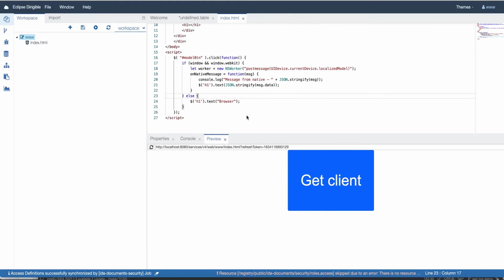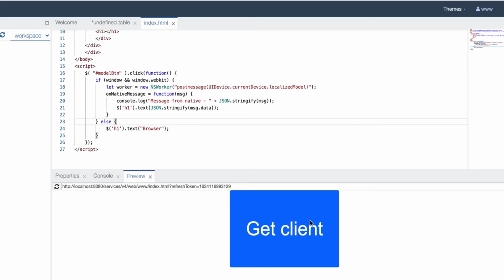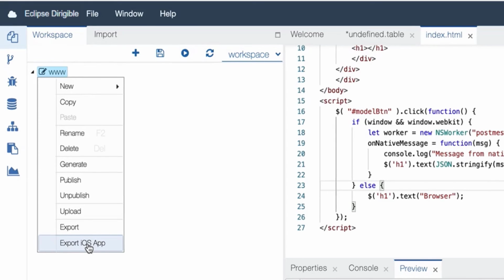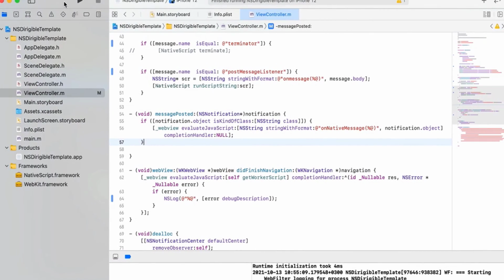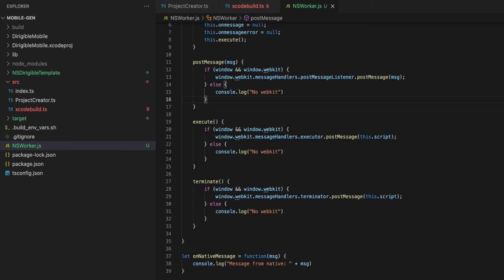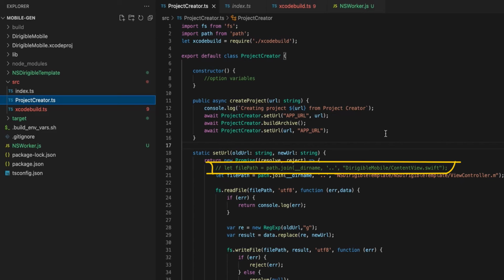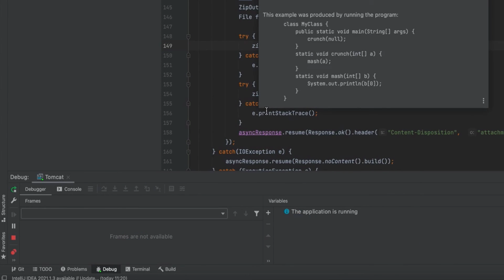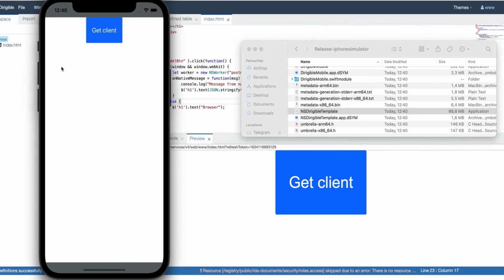Eclipse Dirigible - Low-Code Mobile Apps with NativeScript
In this video, you will learn how you can use Eclipse Dirigible to develop low-code mobile applications using NativeScript.

For more general information about the Eclipse Dirigible cloud development platform, visit the Eclipse Dirigible home

*Subtitles are included.

This video was created with Camtasia 2021.